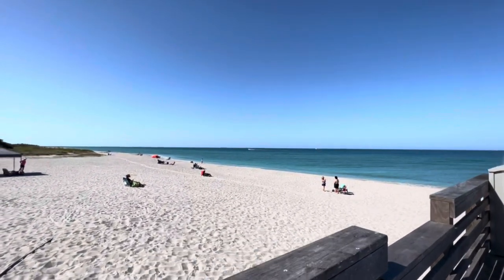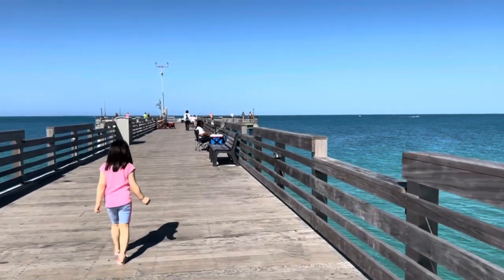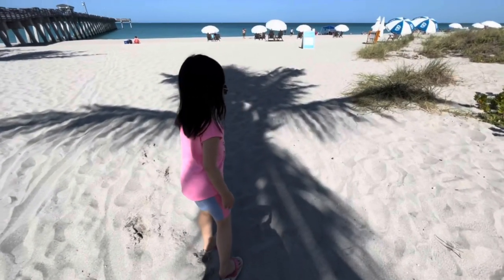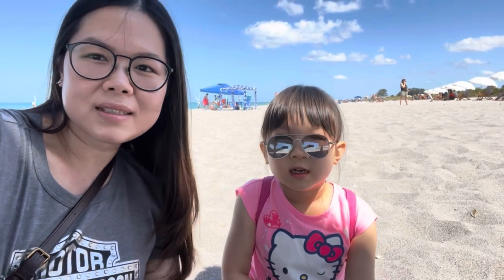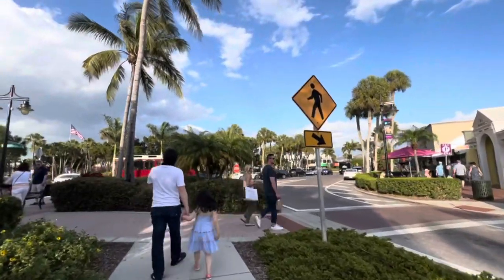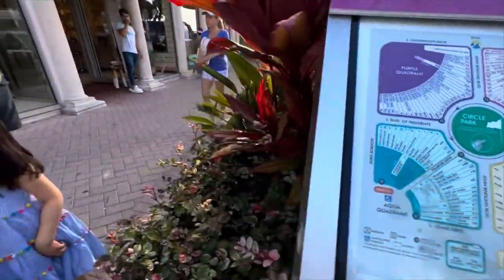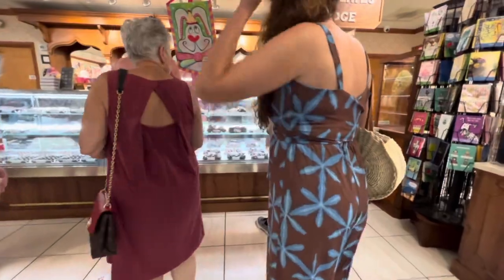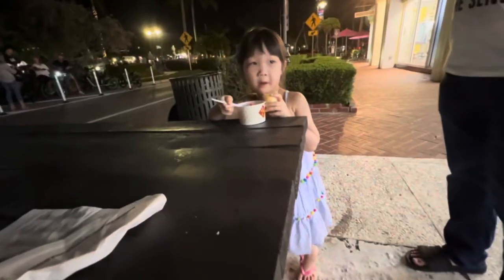SARASOTA Florida Vlog - Venice Beach & St. Armands Circle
This week was so much fun with my family & bestie‼️ We’re really excited to take you along on the adventure. Hope you enjoy 😊